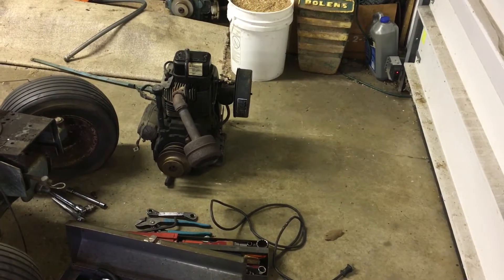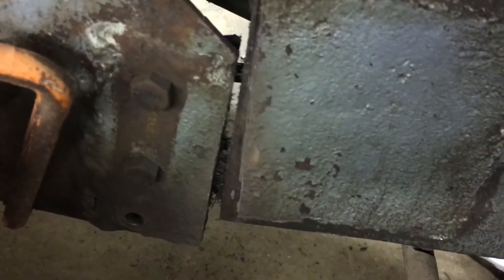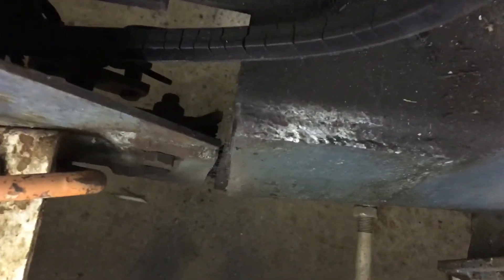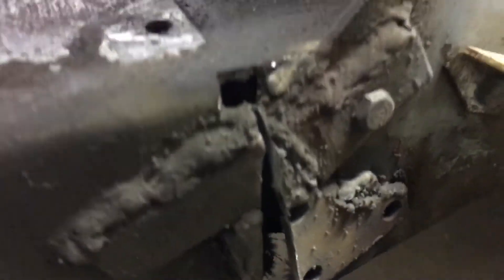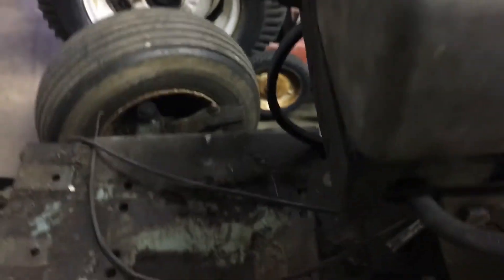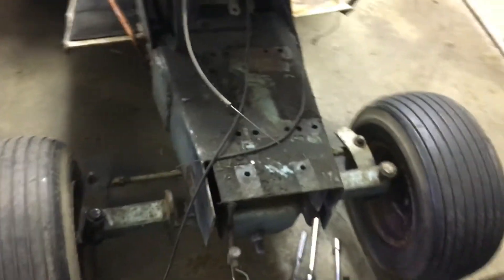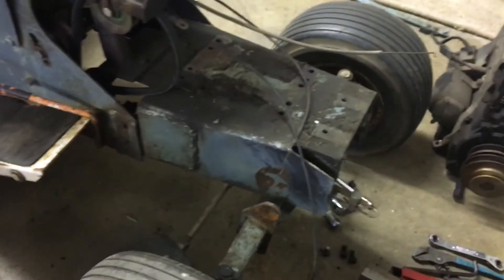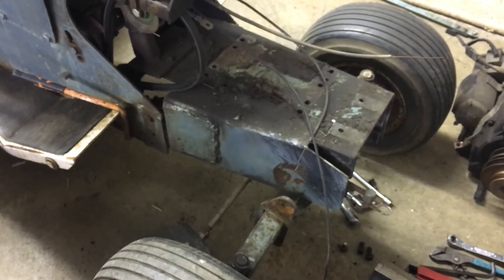SS12 Hydro Frame Update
All I can say is wow, how did someone break the entire frame off...